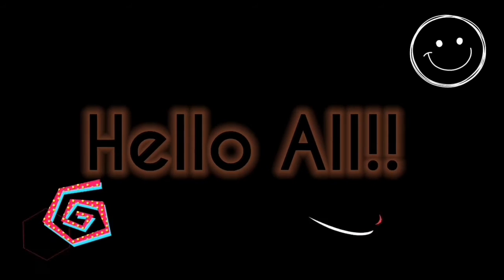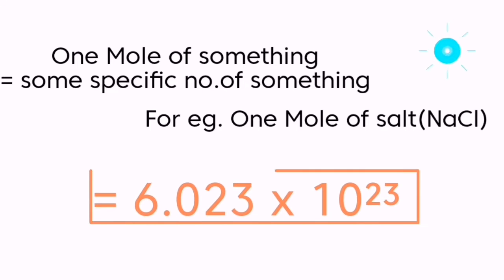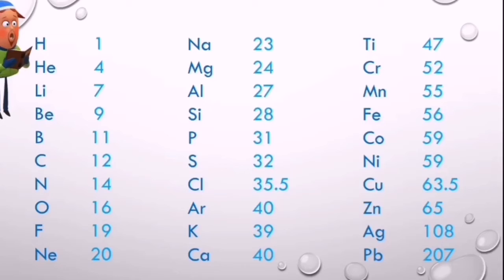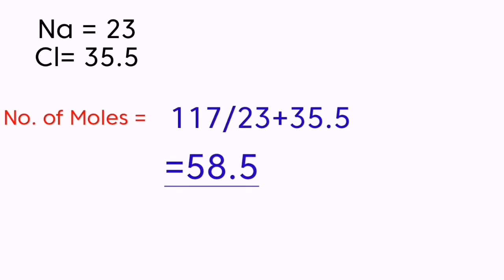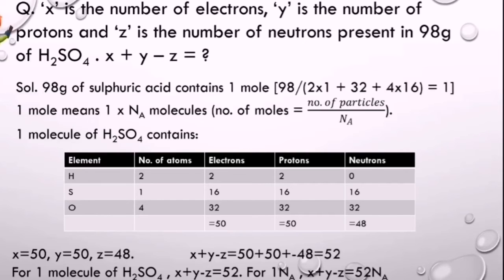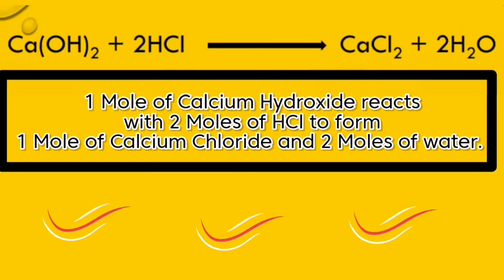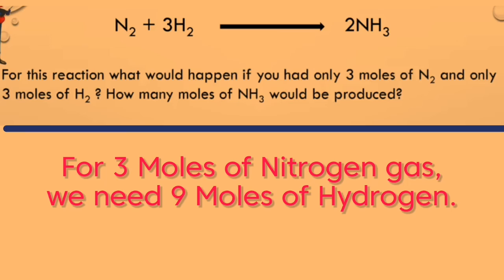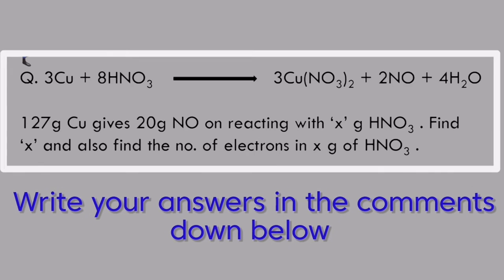Chemistry | Moles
Hey everyone, here we are again for another fun yet educative topic.

Be prepared for an amazing ride through Moles and take away knowledge which you can brag about with your friends. :)

Created By : Ayush Lonakadi
Edited By: Ibrahim Kothari